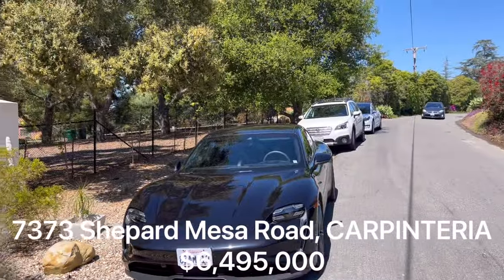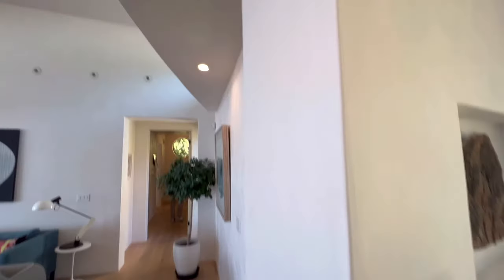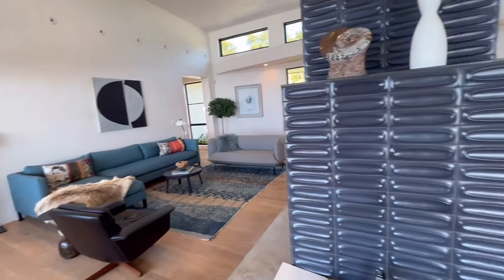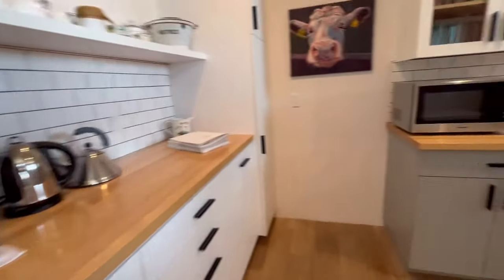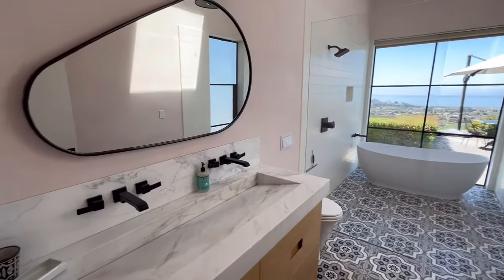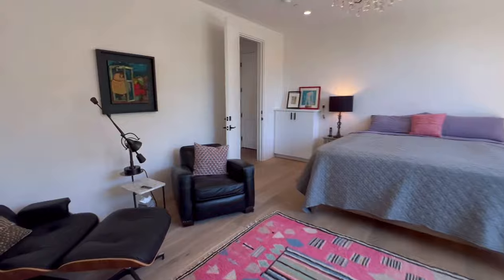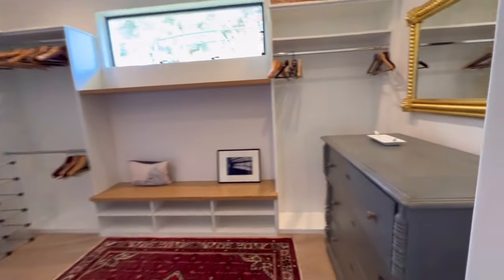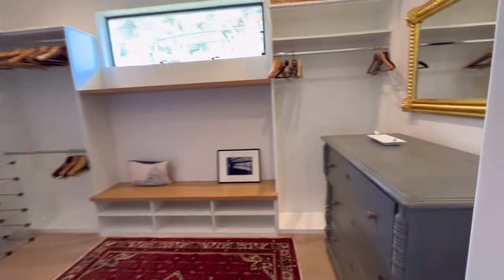Panoramic Ocean Views & Spanish Elegance: Exclusive Tour in Carpinteria & Montecito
Immerse yourself in luxury and breathtaking scenery with our latest video tour, featuring two panoramic ocean-view homes nestled in the serene foothills above Carpinteria, followed by an exquisite Spanish estate in the heart of Montecito. Each property presents a unique blend of architectural beauty and natural splendor, promising a glimpse into some of the most sought-after real estate in California.

🌊 Carpinteria Foothill Gems:
Our journey begins on Shepard Mesa, a locale known for its stunning vistas and tranquil ambiance. Here, we explore two distinct homes:

🏡 Newer Construction with Infinity Pool: Marvel at a modern architectural masterpiece, boasting an infinity-edge pool that merges seamlessly with the ocean horizon. This home is a haven for wine enthusiasts, featuring its own mini wine grape vineyard, adding a touch of Napa Valley to Carpinteria's coastal charm.

🏡 Midcentury Modern Vibes: Step back in time with a smaller, older home that exudes mid-century modern elegance. Its design perfectly complements the expansive ocean views, offering a cozy retreat amidst the beauty of nature.

🏡 Montecito's Spanish Estate:
Our tour culminates in Montecito, where we showcase a breathtaking Spanish estate. With its majestic pool, expansive yard, sprawling lawn, and ancient oak trees, this property encapsulates the essence of luxury living. The estate's timeless Spanish architecture, combined with its lush surroundings, creates an oasis of peace and elegance.

From the panoramic ocean views of Carpinteria's foothills to the sophisticated charm of Montecito, this video tour invites you to discover the pinnacle of coastal luxury living. Whether you're in search of your dream home or simply appreciate the beauty of California's architecture and landscapes, these properties are sure to inspire.

👍 Enjoyed the tour? Have questions or want to learn more about these properties?

🙋🏼‍♂️📅🤓Let's Chat! Schedule a FREE consultation with Joe

PROPERTIES IN THIS VIDEO

7373 Shepard Mesa Road, CARPINTERIA, CA 93013 listed by Marsha Kotlyar Estate Group at Berkshire Hathaway HomeServices California Properties

7427 Shepard Mesa Road, CARPINTERIA, CA 93013 listed by Jon Ryan Schlobohm at Compass

290 Sheffield Drive, MONTECITO, CA 93108 listed by Gary Goldberg at Coastal Properties

Joe Parker
The Santa Barbara Group at Berkshire Hathaway HomeServices California Properties
DRE #01314939